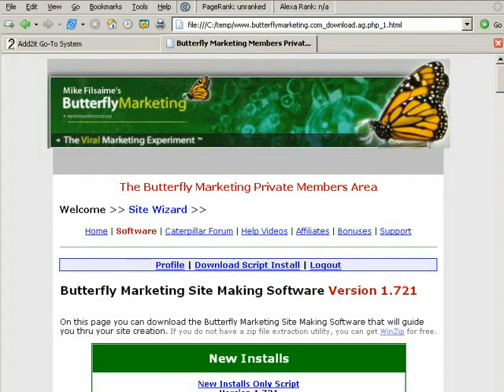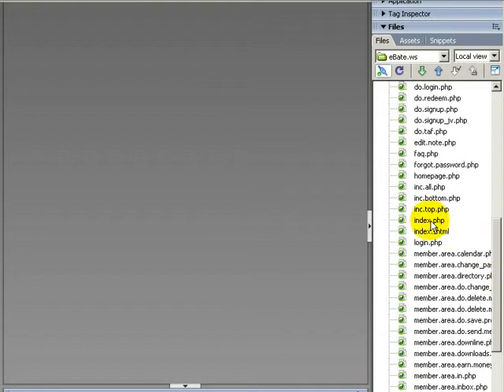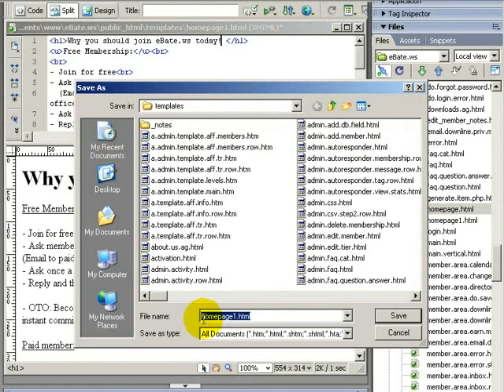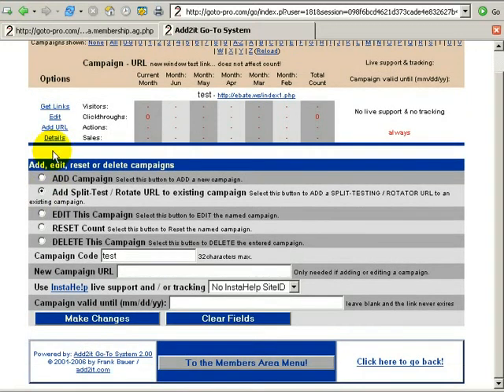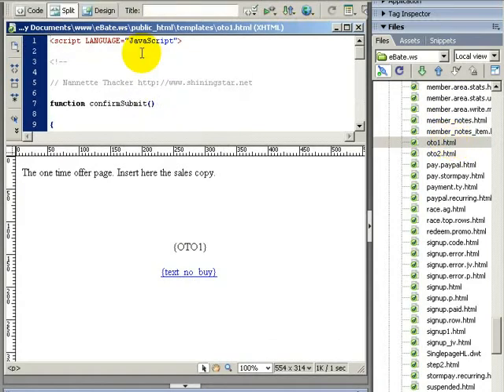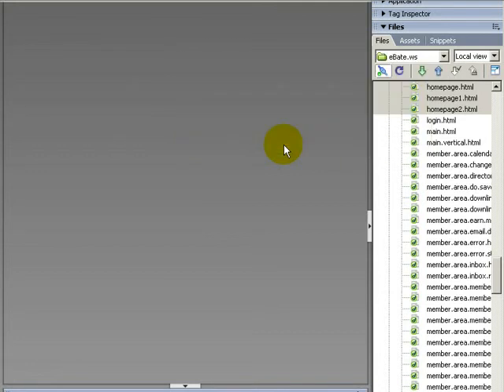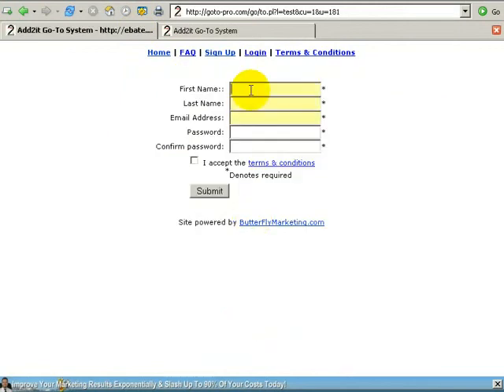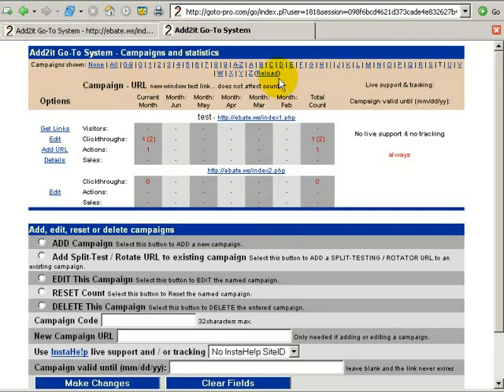How to split test a Butterfly Marketing template page using GoTo-Pro.com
In this video I show you how to split test a Butterfly Marketing template page using the system.

(Unedited Video)